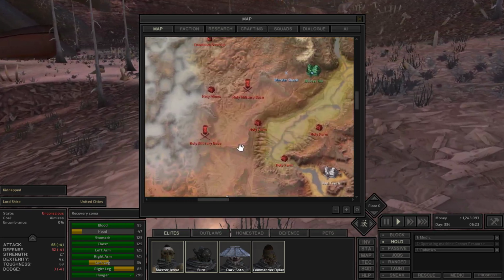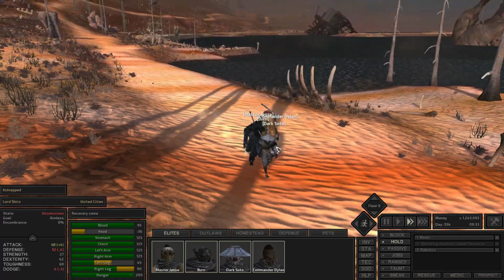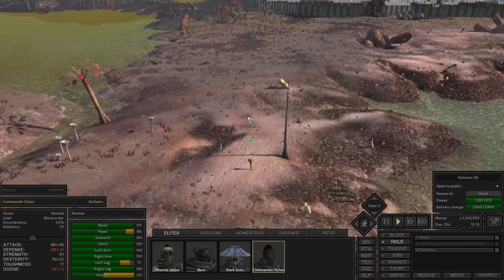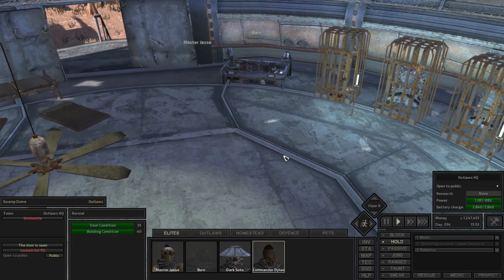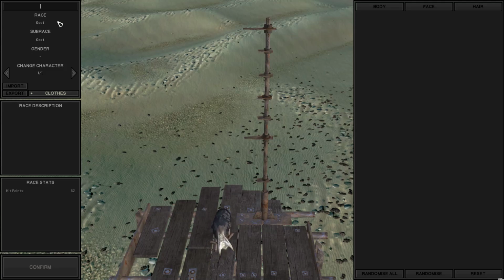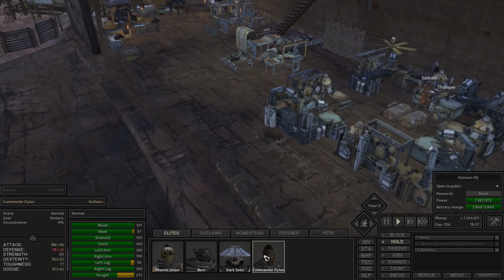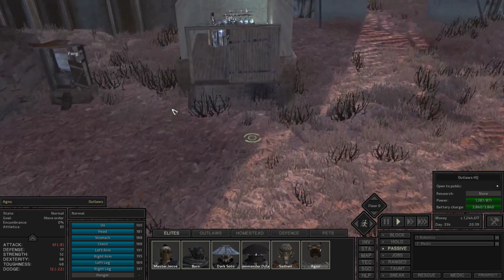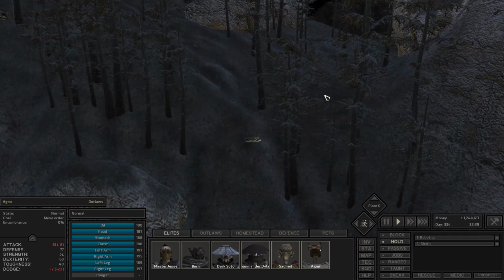Kenshi - The Outlaws at War - Captured Noble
Or elite have taken the Noble of Catun to our prison and gathered up a couple more squadmates to challenge the Queen of Southern Hivers.